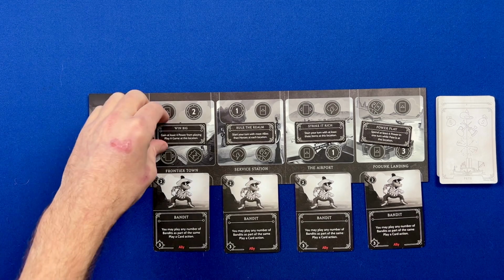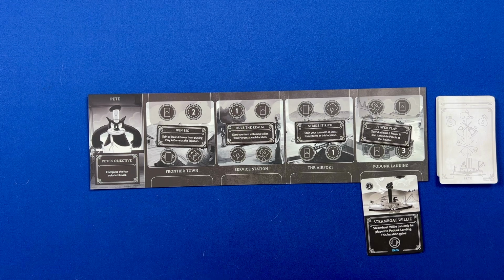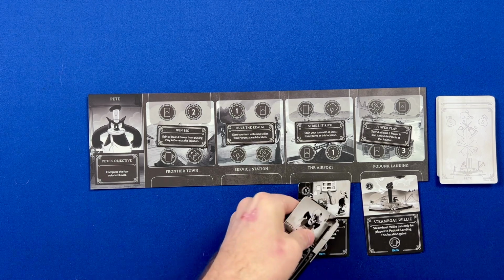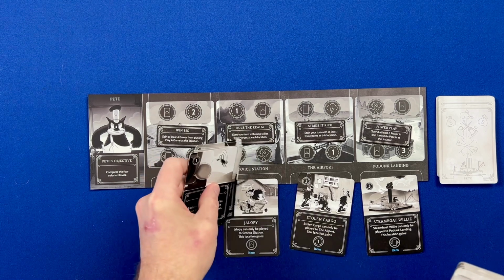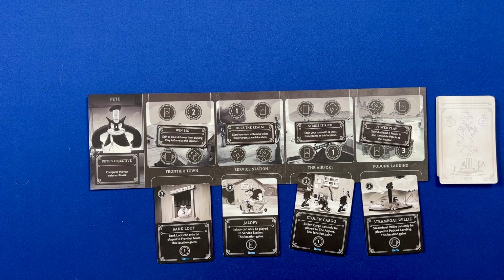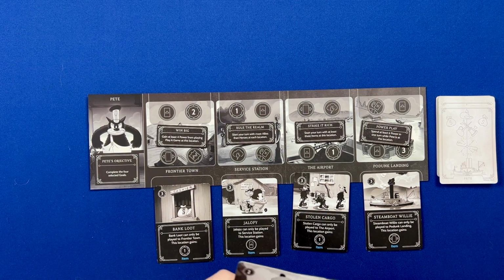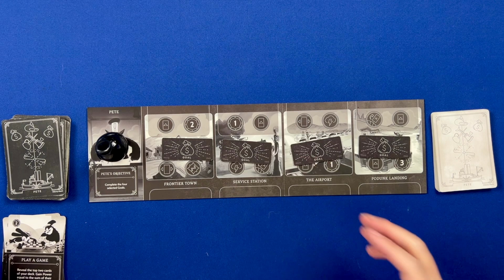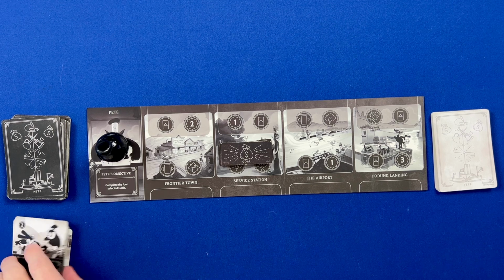ADVANCED Disney Villainous Guide # 13 | Pete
It's time grab your Steamboat Willies and take a riverboat trip with Pete and this new ADVANCED guide!  We will be exploring advanced strategies and combos for both the villain and fate side of the board.  Come watch the fun and the chaos!